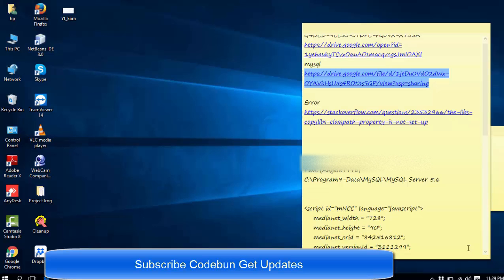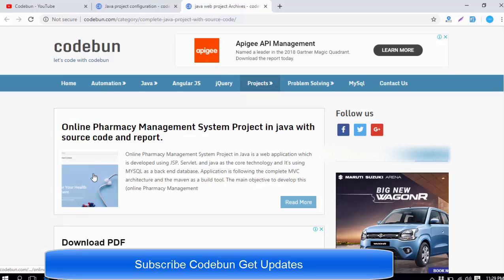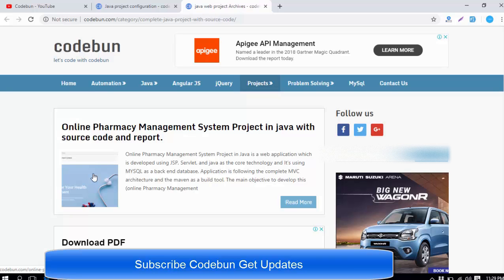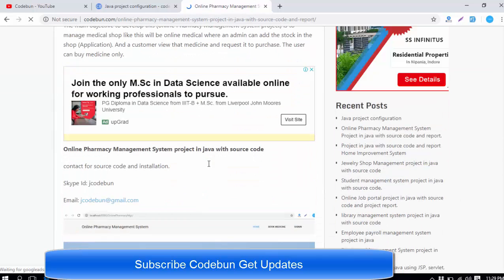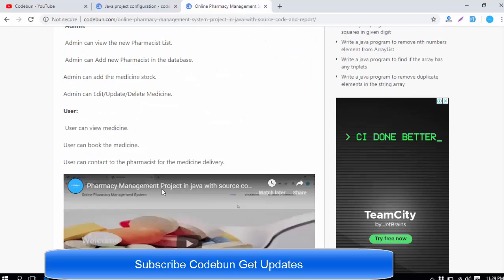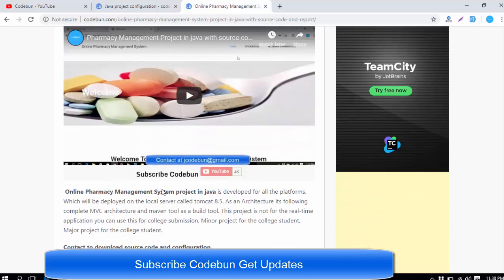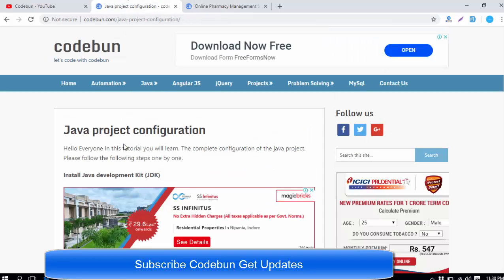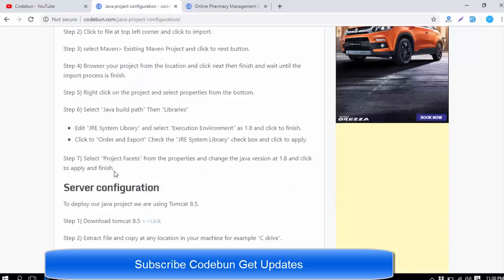Java web project configuration Tutorial 1 JDK Installation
How to Download and install JDK in windows. This is the first video of java web project configuration. Step by step JDK installation. Please follow the complete playlist to see the configuration process of a java project in windows using Eclipse/Netbeans with MySQL and tomcat server.

Java web project configuration step by step video tutorial